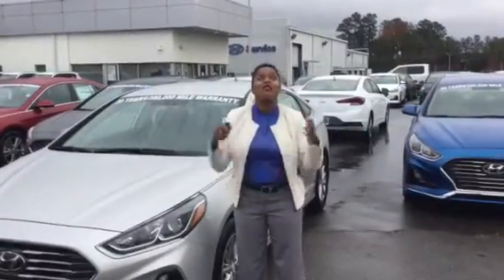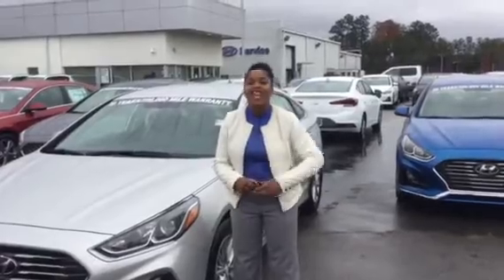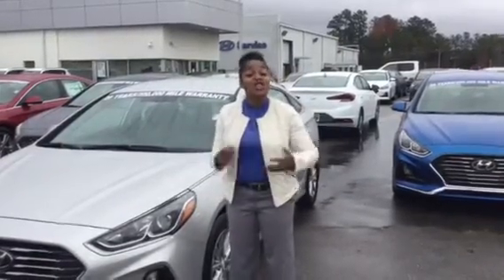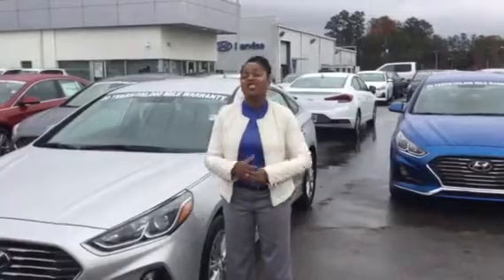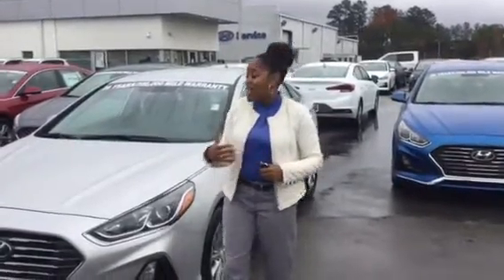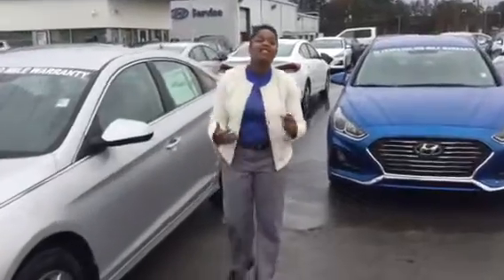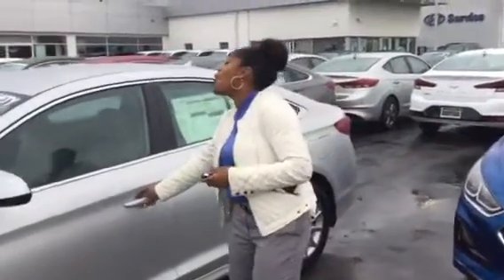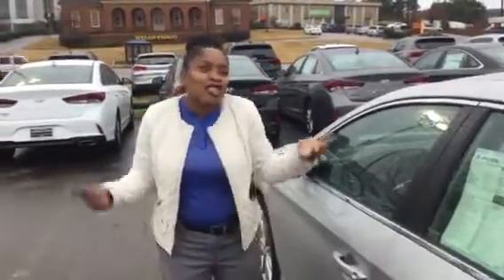David's Sonata @ Tameron Hyundai in Hoover